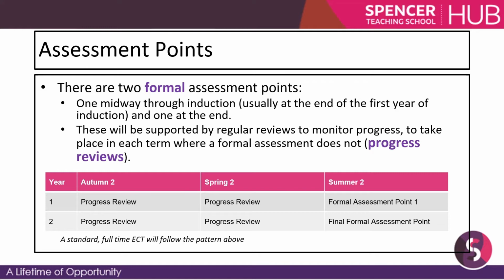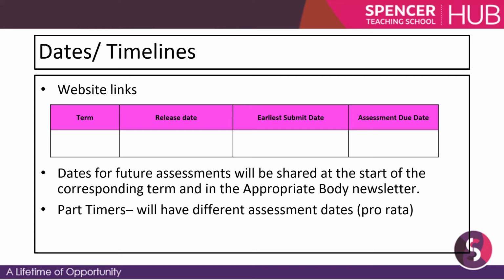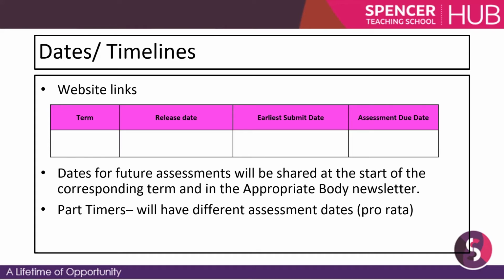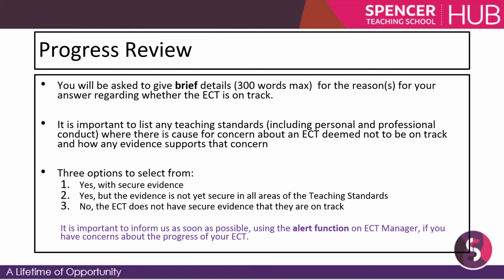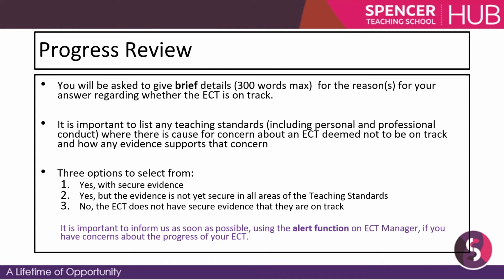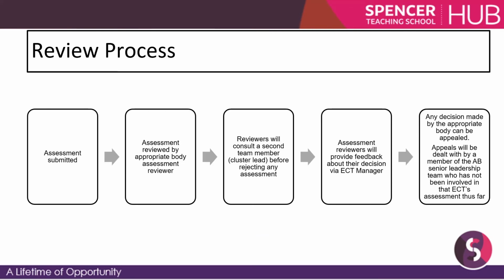ECF Appropraite Body - Making the Best Use of Progress Reviews